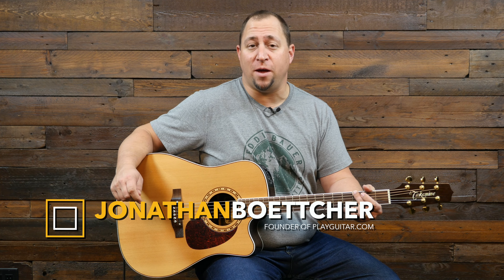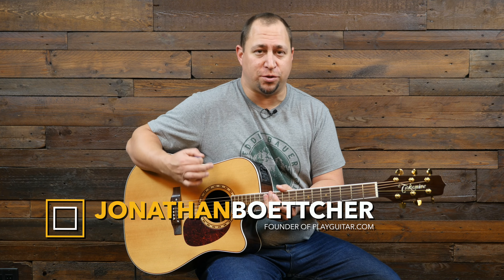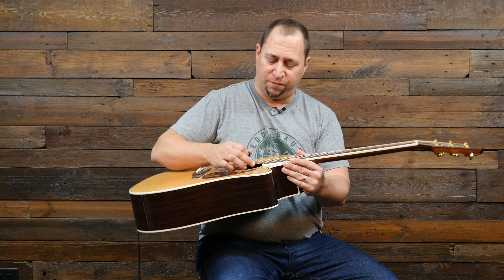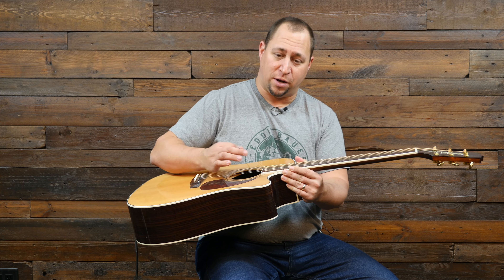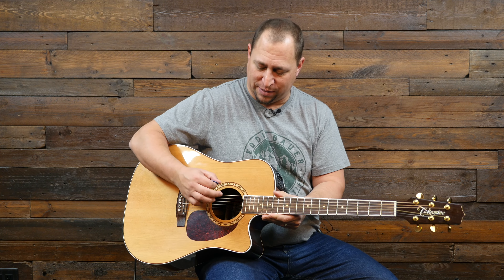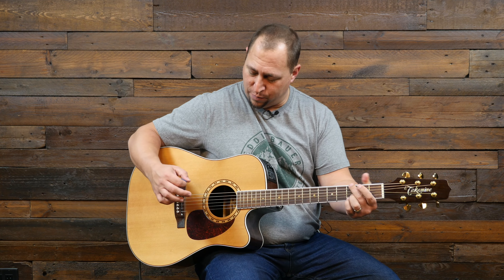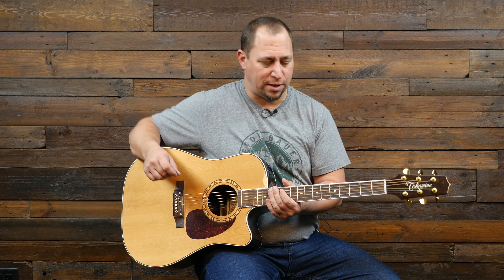Rock This Muted Stroke Slap Strum (Great Rhythmic Sound!)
This is a quick little strumming trick you can add to your collection for that time when it's going to really shine. It's not something I use terribly often, but it sure sounds great in the right place.